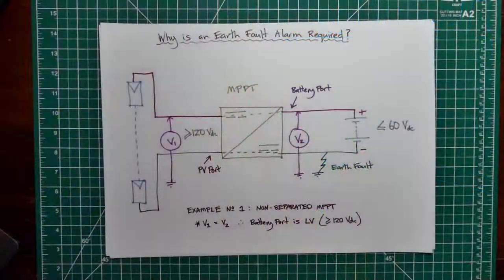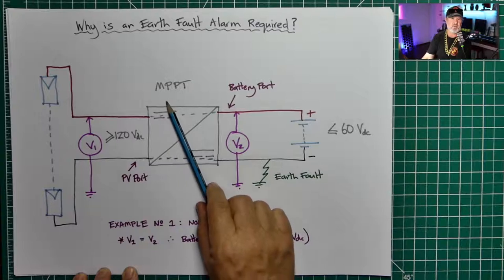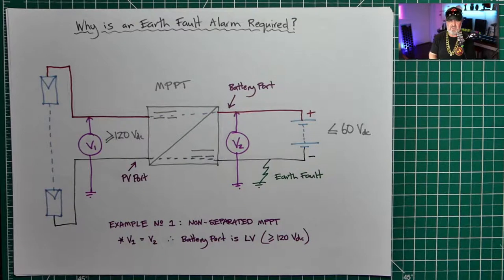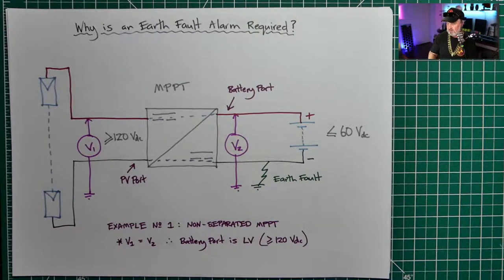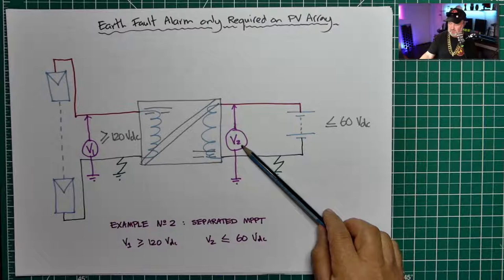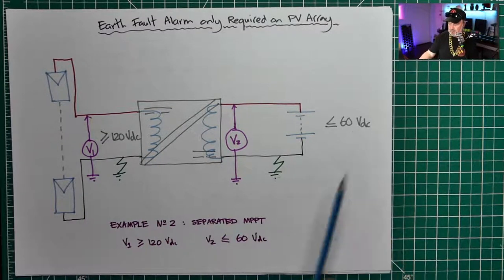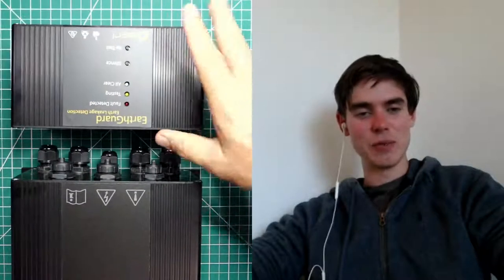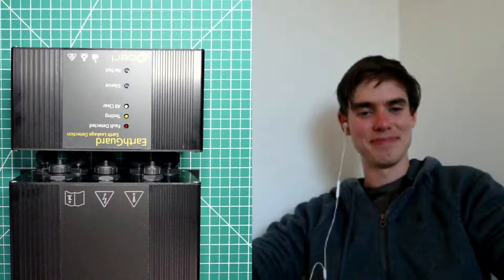Earth Fault Alarm Requirements of Australian/NZ Standards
Both AS/NZS 5033 and 5139 now require earth fault alarms: how to achieve this?